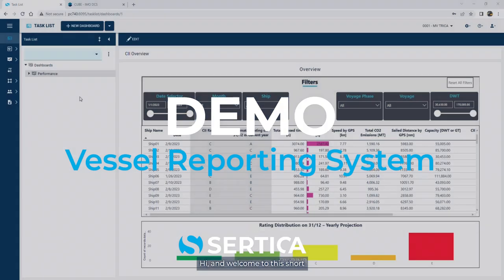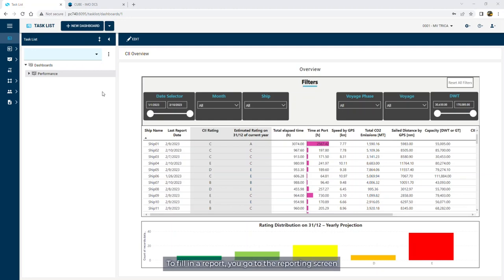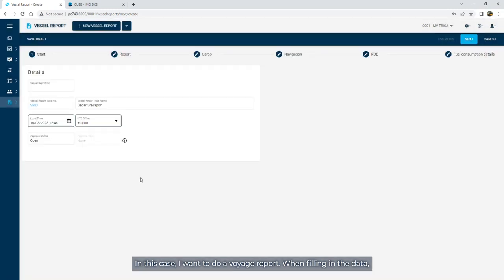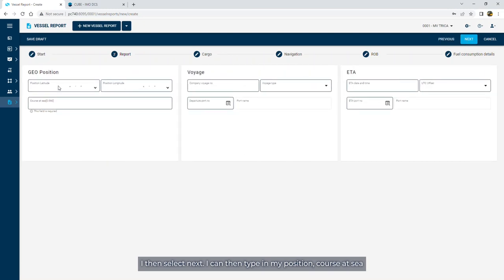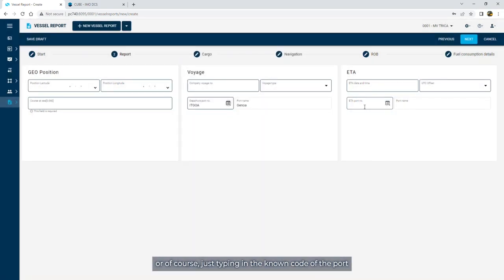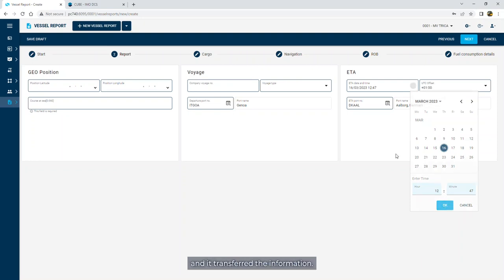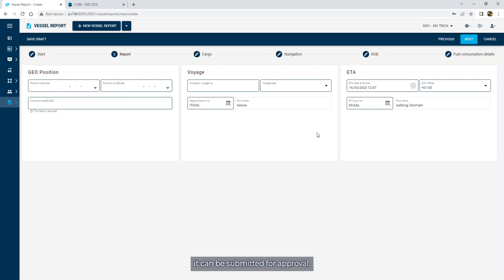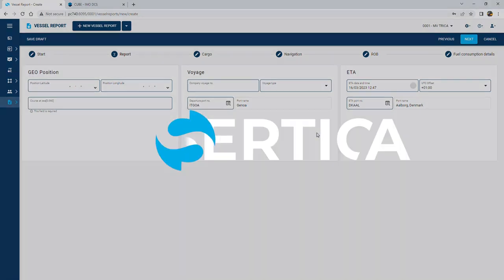How to fill in a report in VRS | SERTICA DEMO | Vessel Reporting System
In response to increasing regulations and growing environmental awareness in the shipping industry, it is crucial to adopt a streamlined Vessel Reporting System (VRS) that efficiently collects, manages, and analyzes data.

In this demo you can see how to fill in a report in SERTICA Vessel Reporting System (VRS).